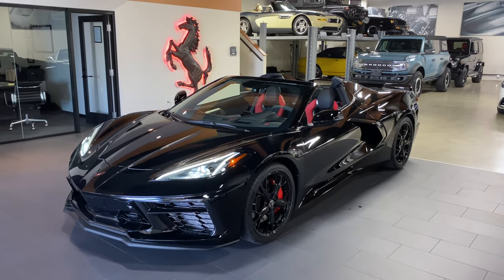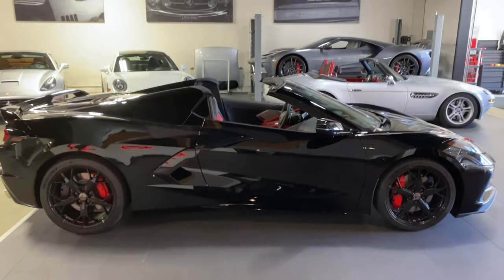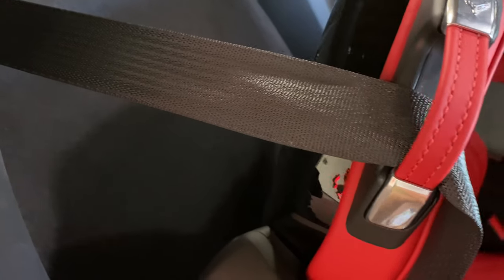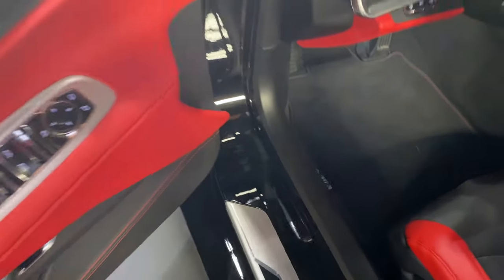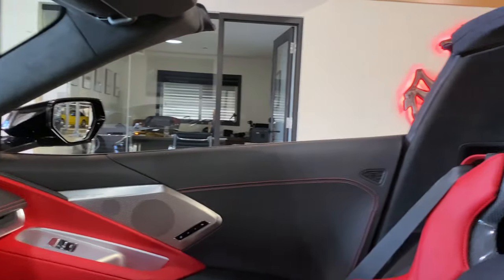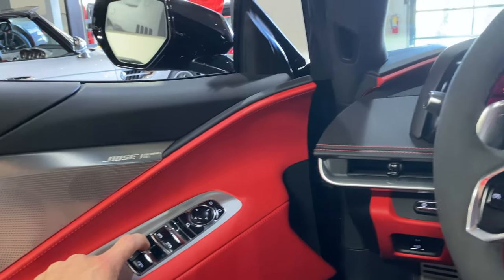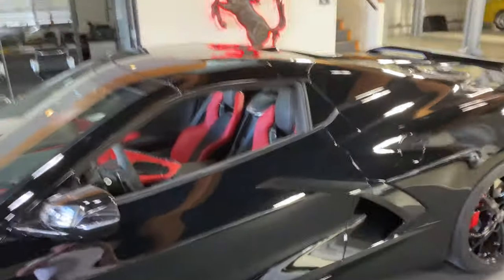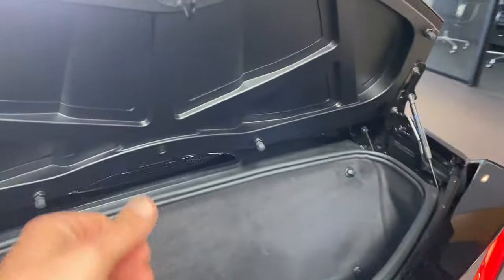2021 Chevrolet Corvette Stingray Convertible 3LT ~ Silver Arrow Cars Ltd